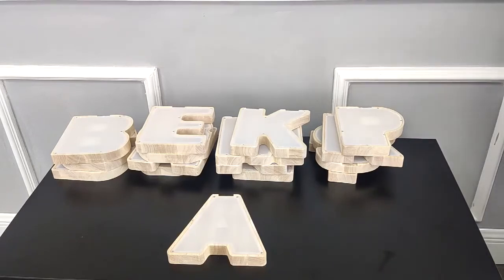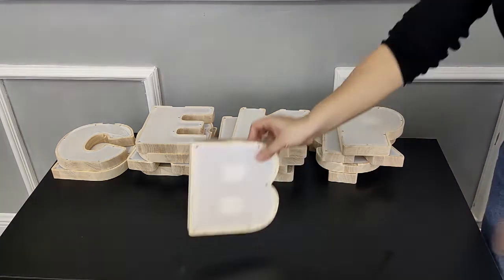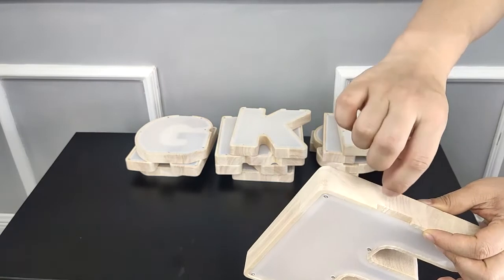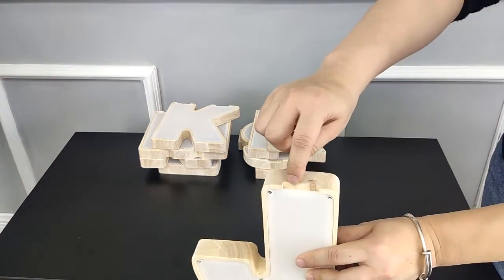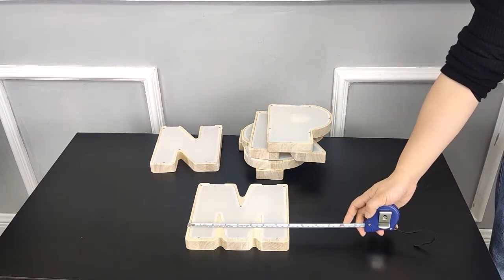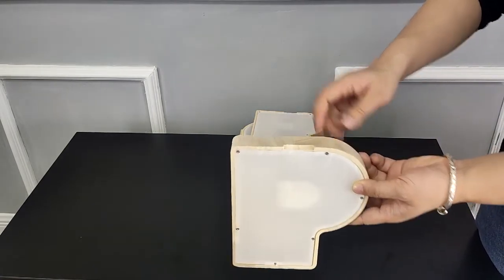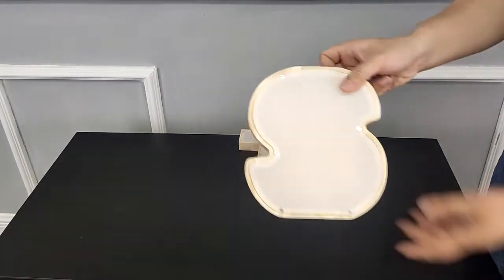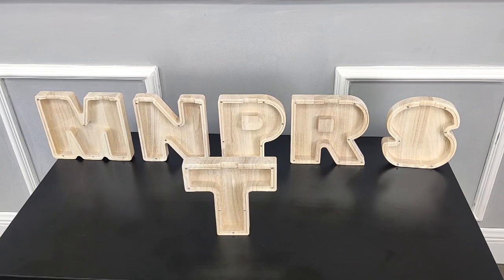15553 letter piggy bank coin drop collection donation box for kids children diy Instructions